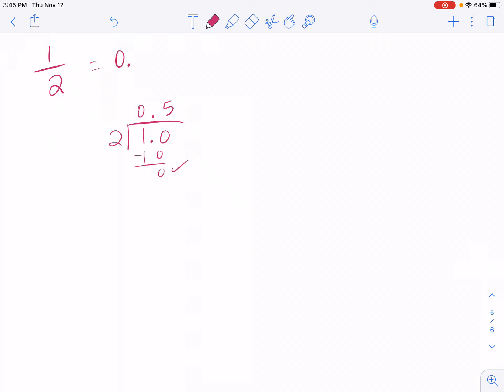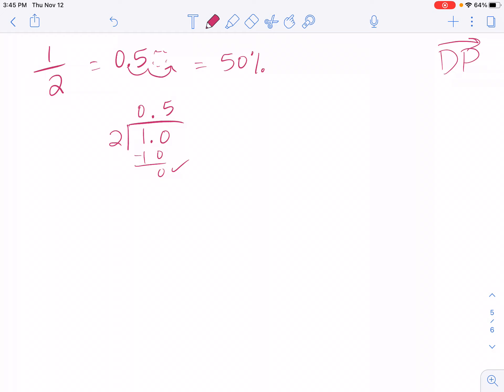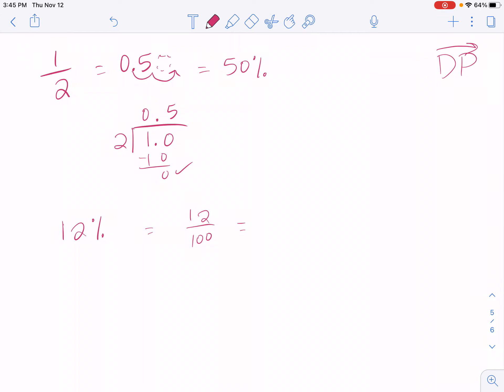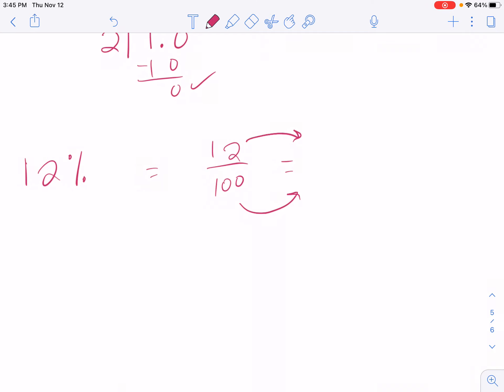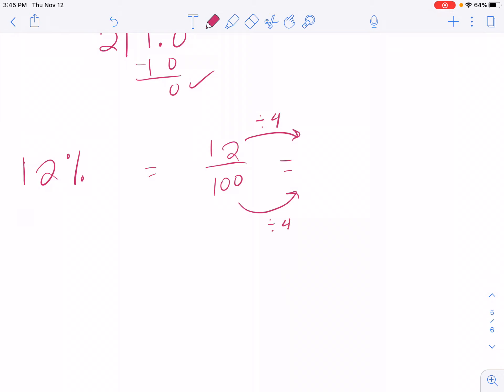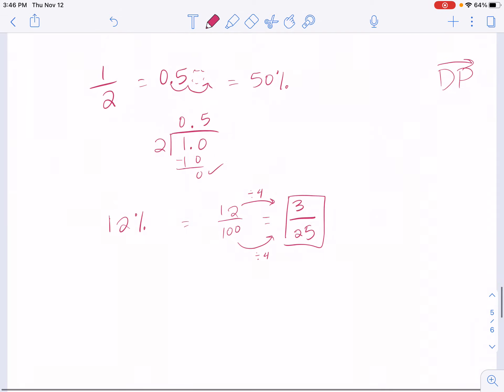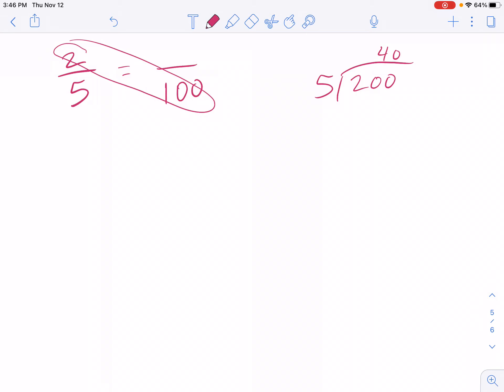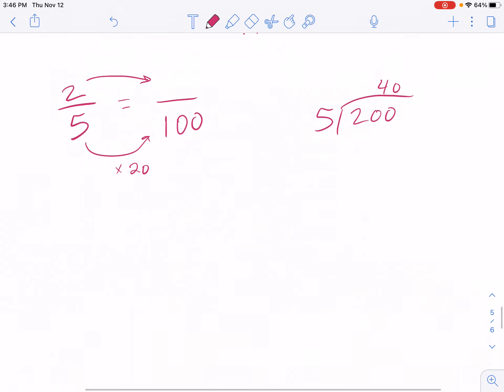Fraction percent review